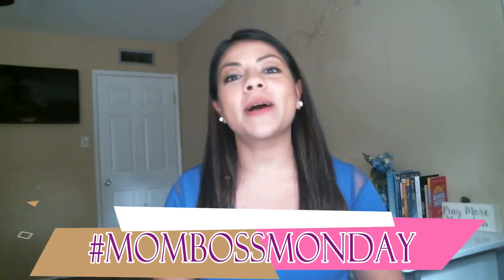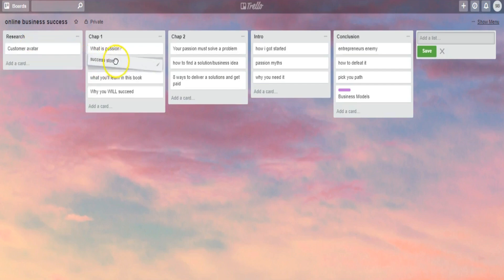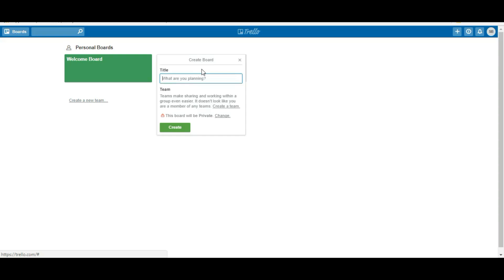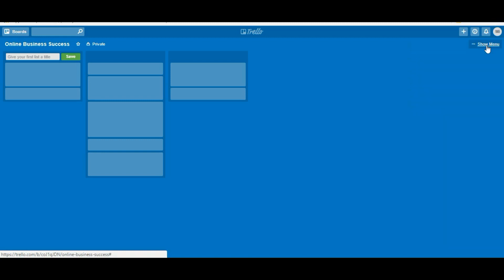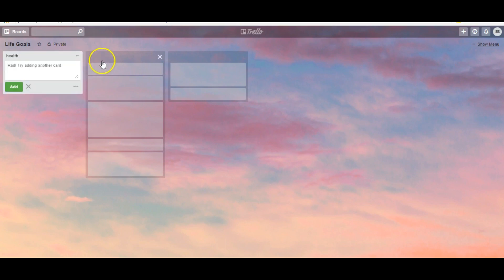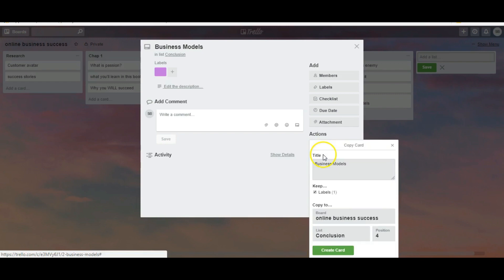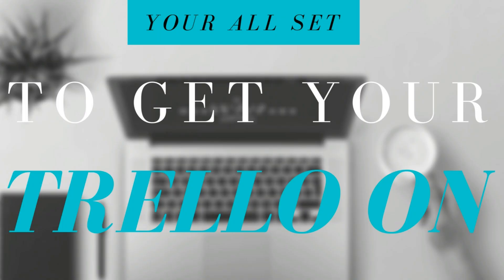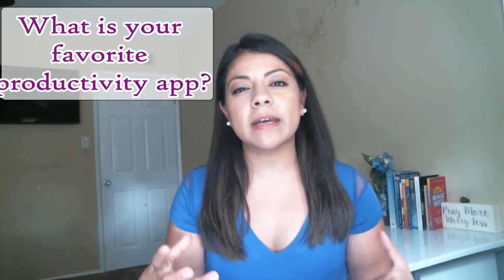How to use Trello: A Step By Step Tutorial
Trello Tutorial. Learn how to use Trello in 5 easy steps. Trello is one of the best project management apps. Watch this beginners tutorial to learn how you can use it to manage all your projects from start to finish.